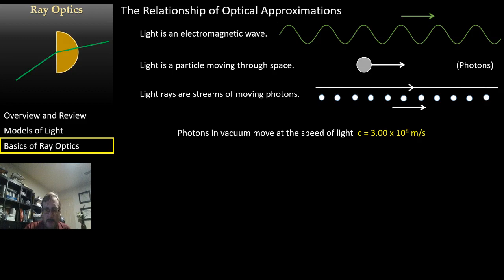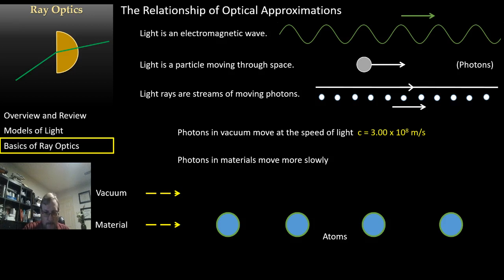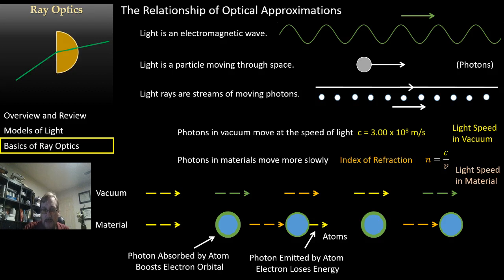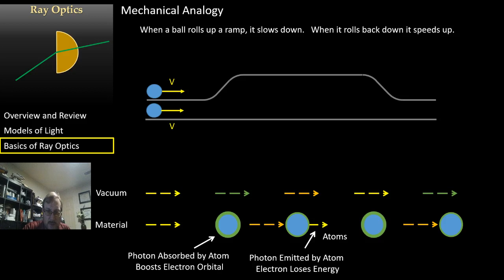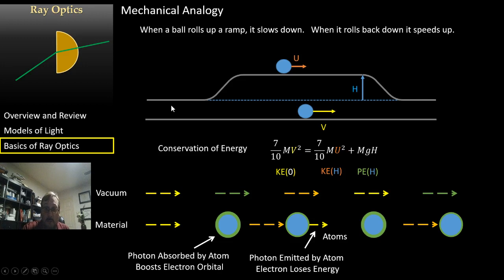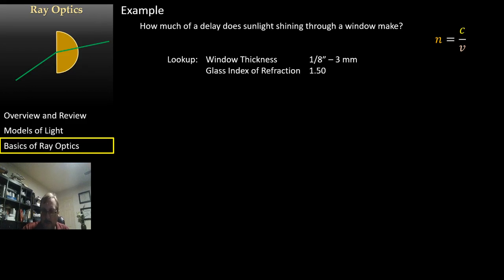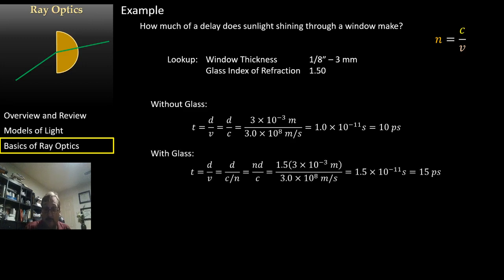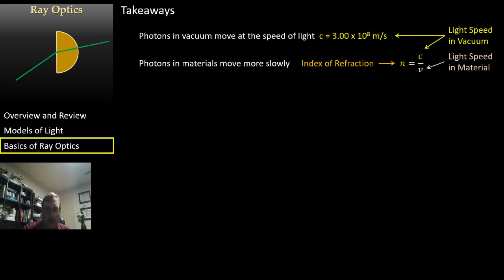Speed of Light in Materials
Part I -- Speed of Light in Materials